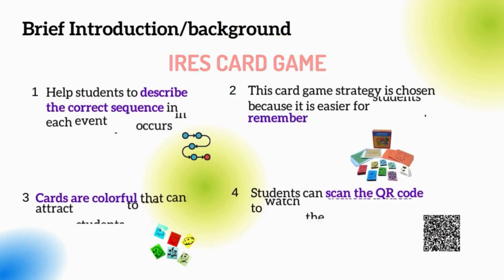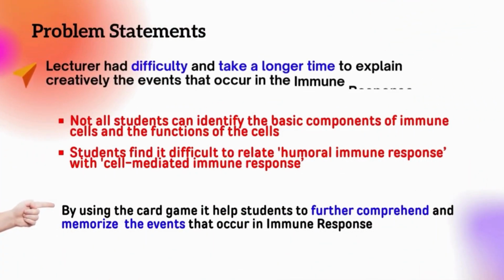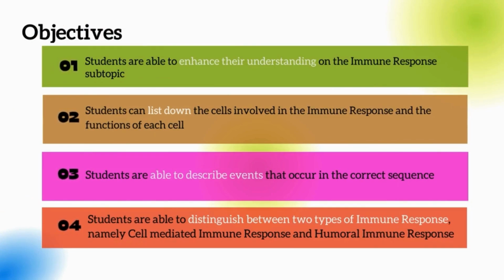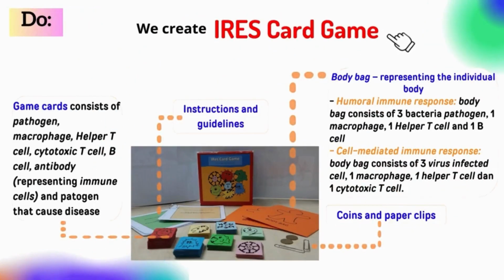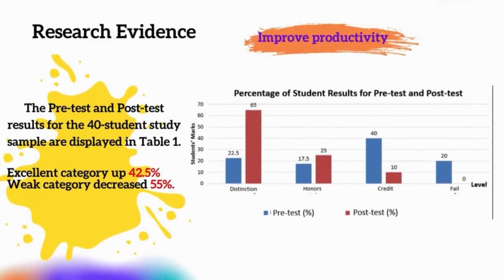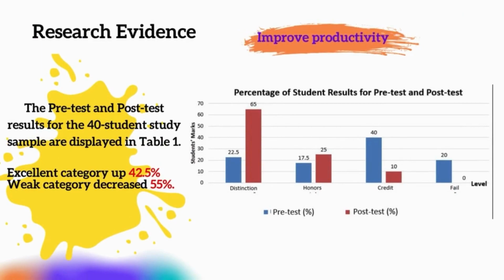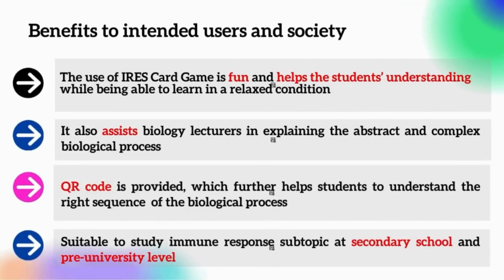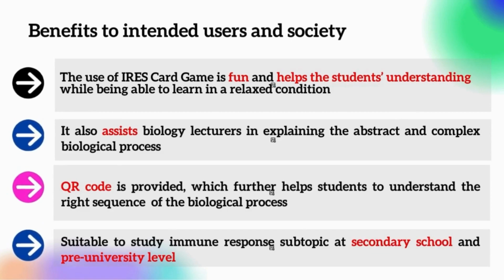PIITRAM 2024 C0079 IRES CARD GAME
ENHANCING BIOLOGY STUDENTS’ ACHIEVEMENT IN IMMUNE RESPONSE SUBTOPIC USING
IRES CARD GAME